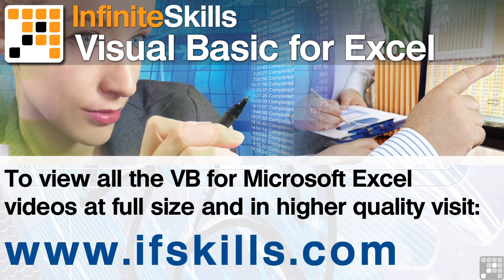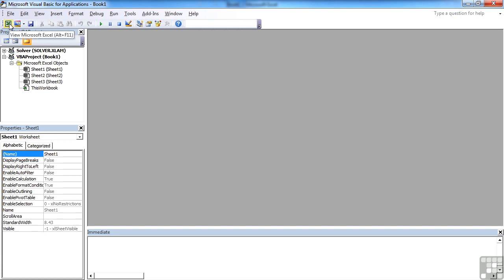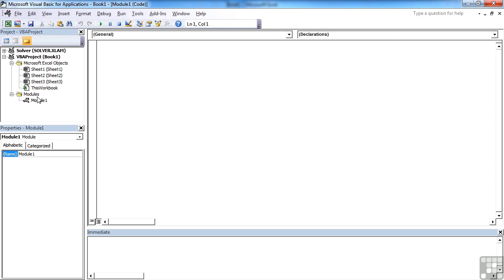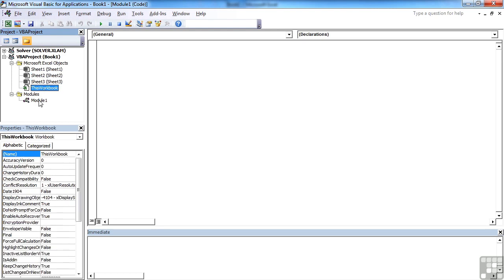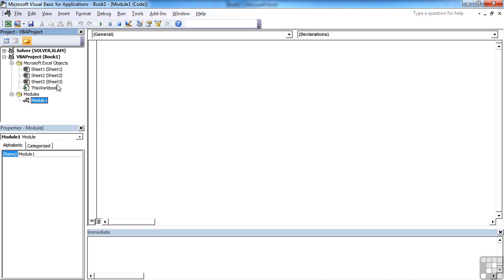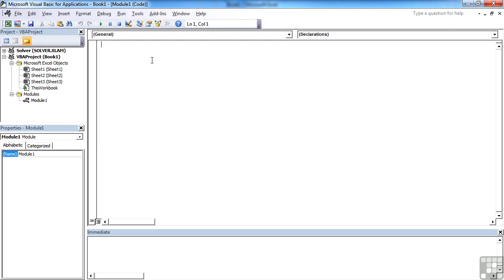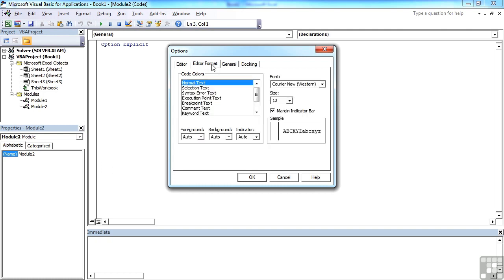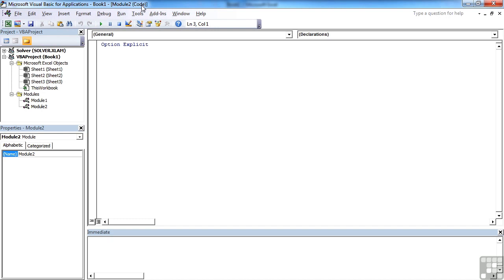Visual Basic for Excel Tutorial | Visual Basic Editor | InfiniteSkills